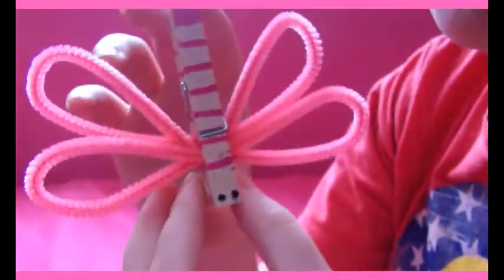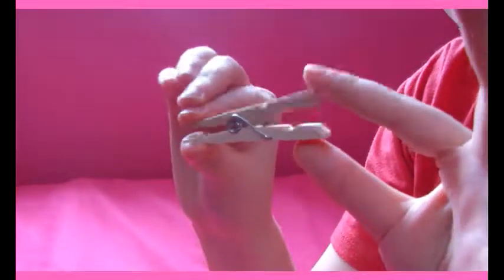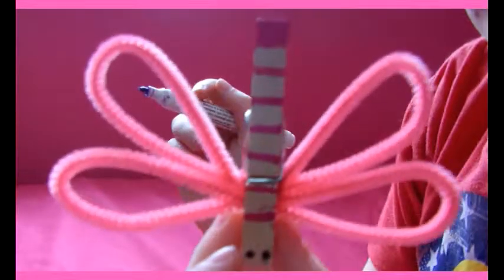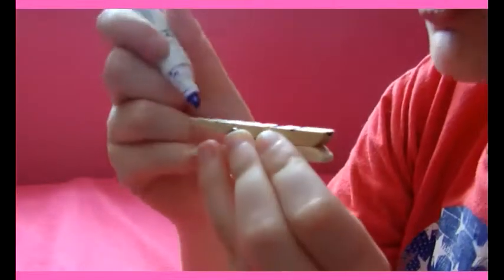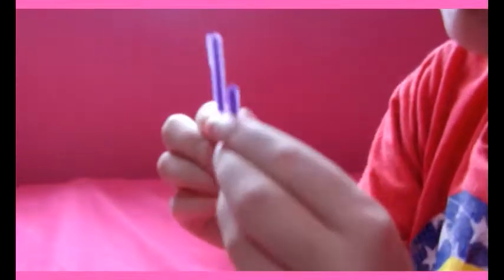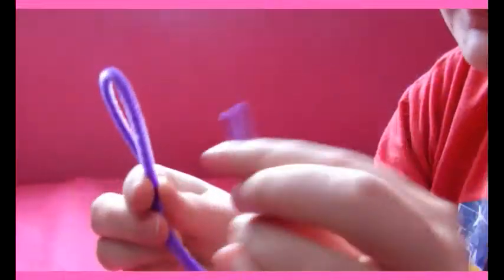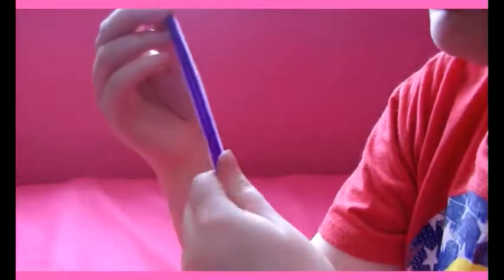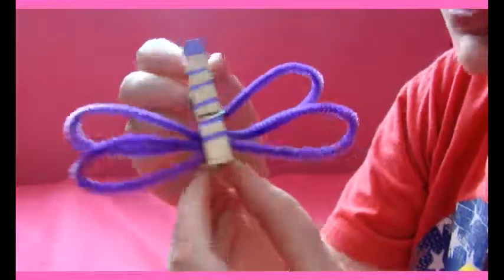How to make a clothes pin pipe cleaner dragonfly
Here is one of the first spring crafts of this year, its how to make a dragonfly out of a clothes pin and pipe cleaners.